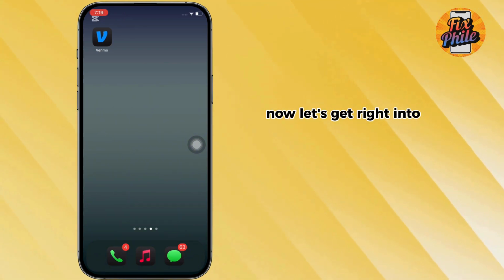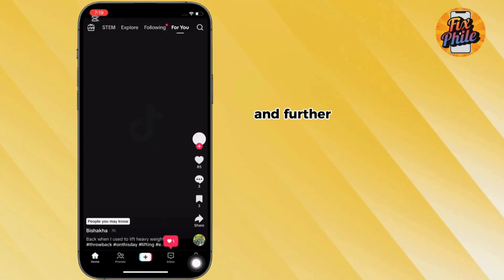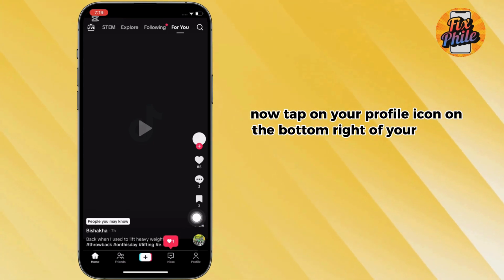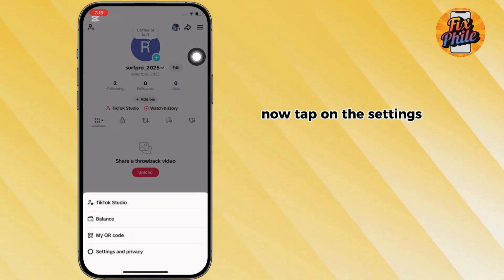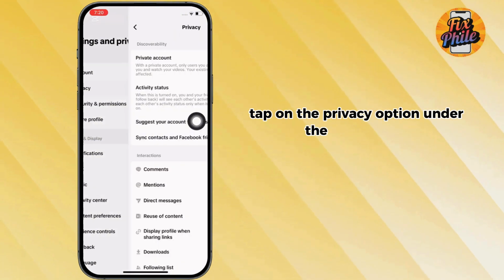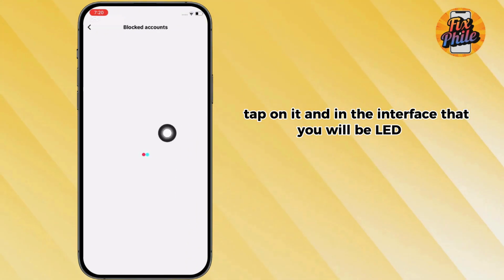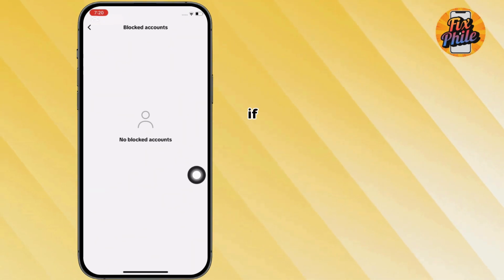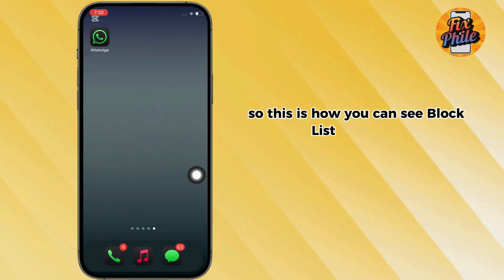How to See Block List on TikTok (2025 Tutorial)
Want to check who you've blocked on TikTok? This 2025 guide shows how to access your TikTok block list, manage blocked users, and unblock people if needed—works perfectly for both Android and iPhone users.

00:00 – Intro
00:10 – See Block List on TikTok